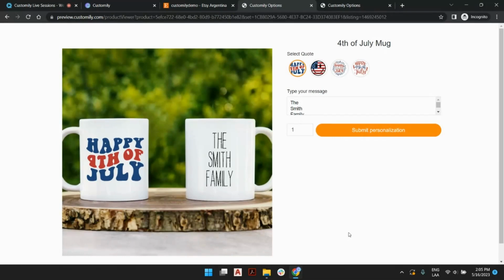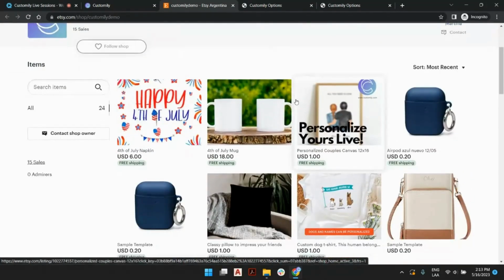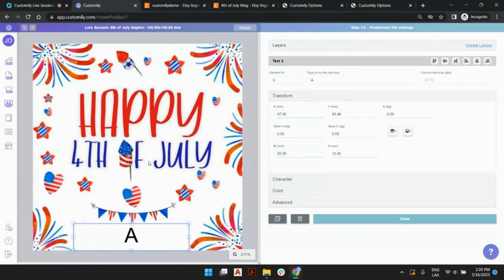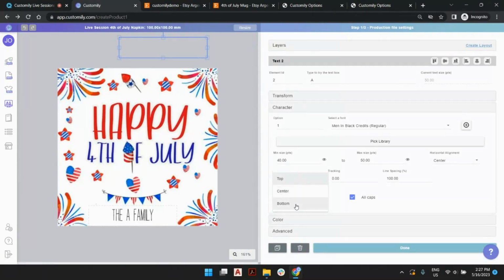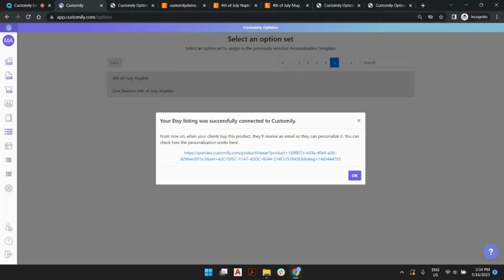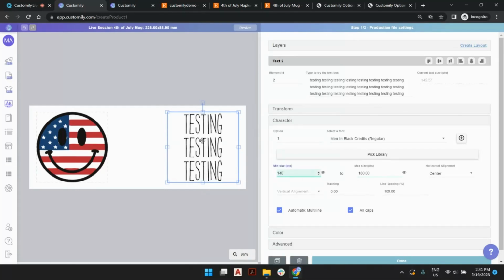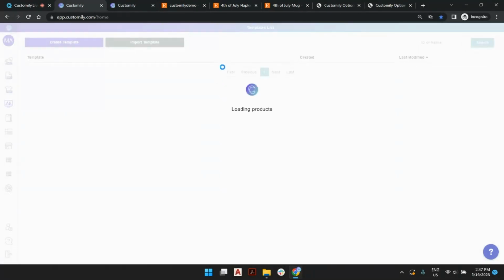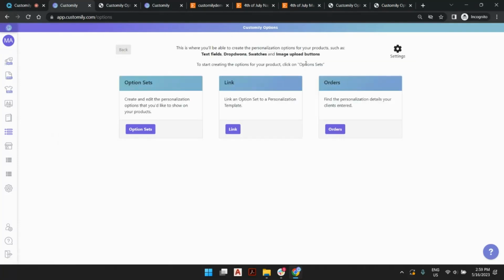Customily Live Sessions 011 (ETSY TUTORIAL) - How to create and sell personalized products on Etsy!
📌 Content of this class:
▪️ 00:00 - Intro
▪️ 00:30 - What's Customily?
▪️ 07:15 - How does PERSONALIZATION work on Etsy?
▪️ 10:22 - Product 1: How to publish your own customized product: from template creation to connecting with Etsy's listing (4th of July Napkin example).
▪️ 28:58 - Product 2: How to publish your own customized product: from template creation to connecting with Etsy's listing (4th of July Mug example).
▪️ 46:22 - Tips to enhance your product listing on Etsy (best practices from a successful live store!)